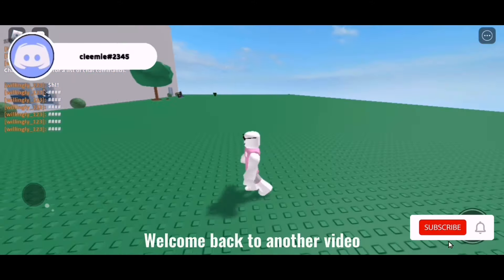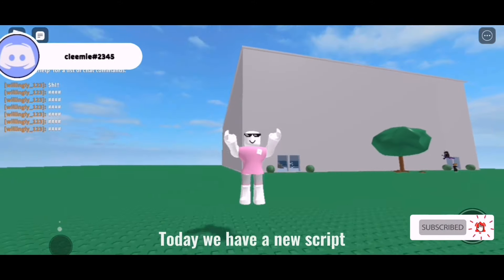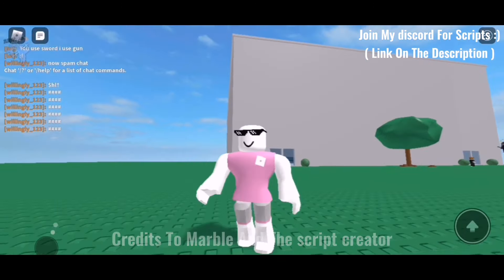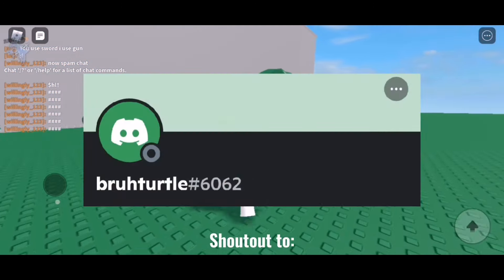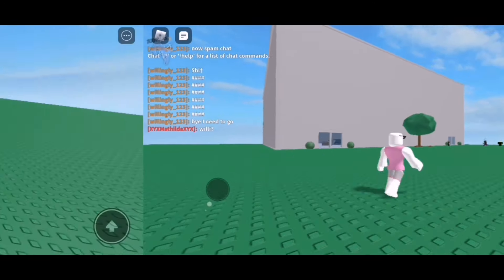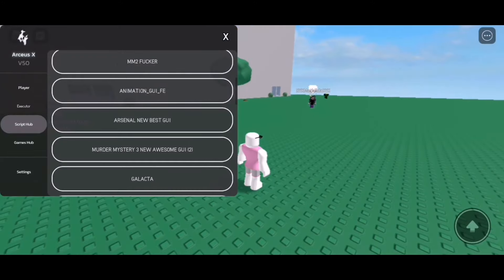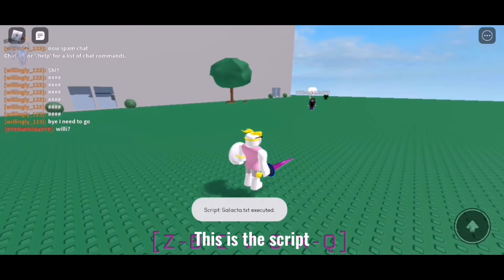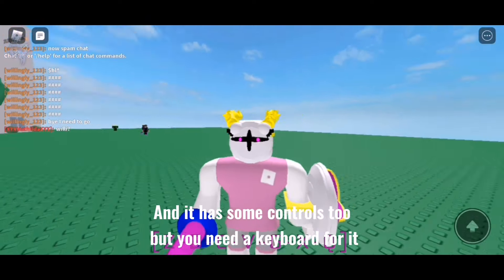R6 GALACTA SCRIPT || Roblox Arceus x Scripts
🔥 𝙃𝙞 𝙚𝙫𝙚𝙧𝙮𝙤𝙣𝙚, Thank you So Much For Watching My Video, I really Appreciate it, If you want to see more showcase videos, Make sure to subscribe and click the bell icon as well so you can be updated when i posted a new video!!

➤  cleemie#2985

➤  cleemiex

· · ·𖥸· · ·

                                    ⚡ Tutorials⚡

Tags , (IGNORE)